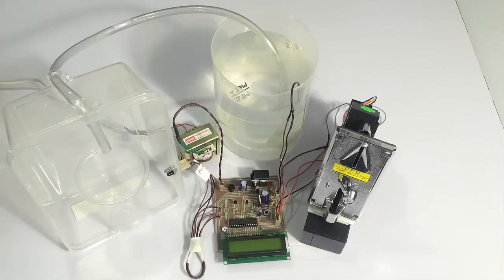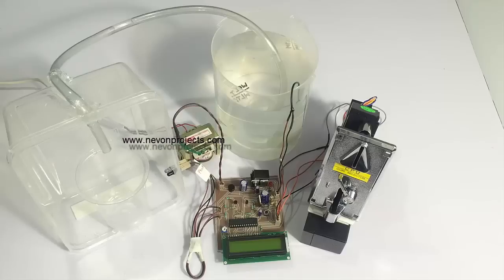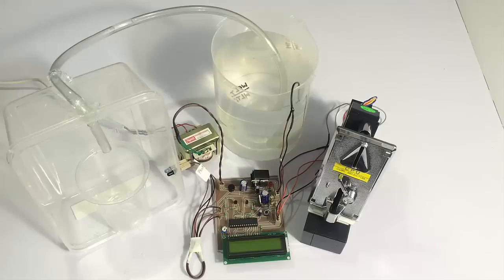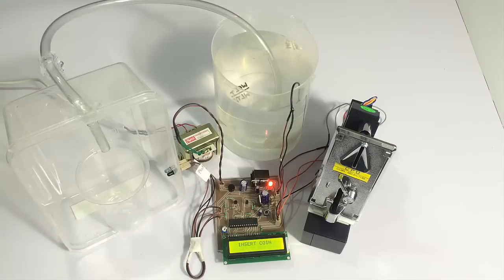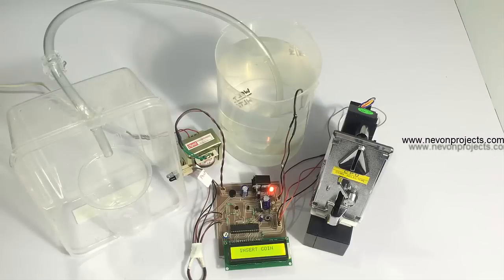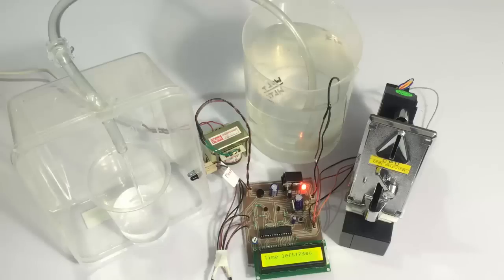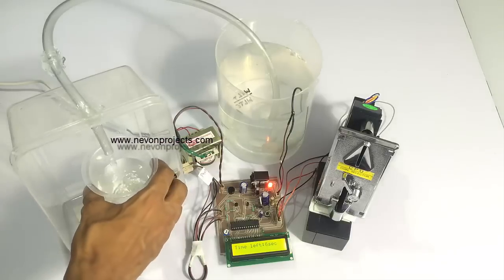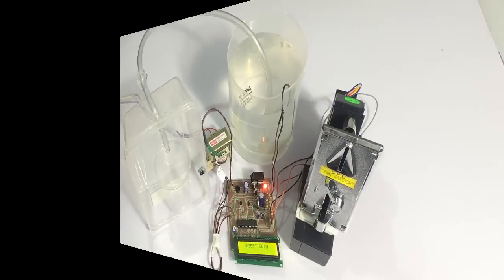Coin Based Water Dispenser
Smart coin based water dispenser system that puts forward a fully automated water dispensing system based on microcontroller.